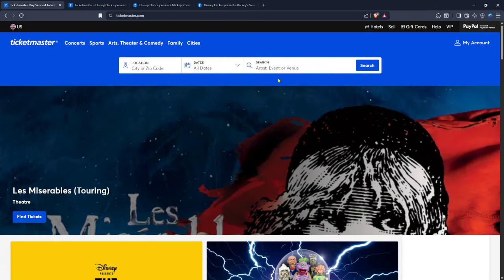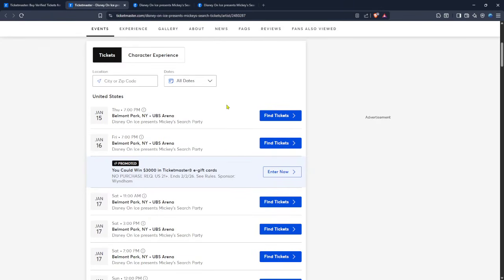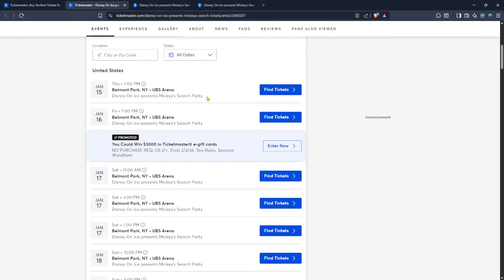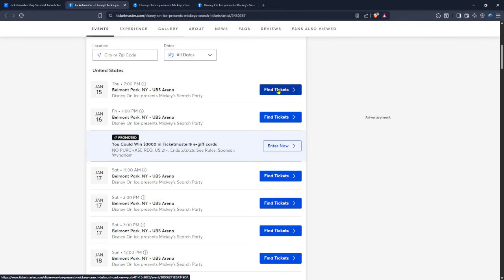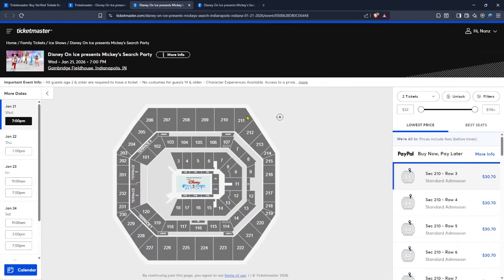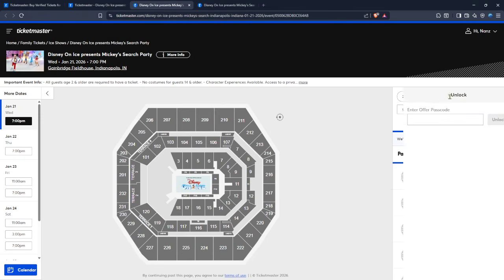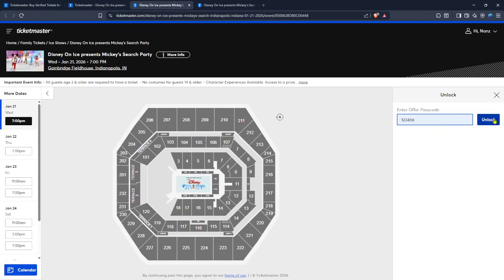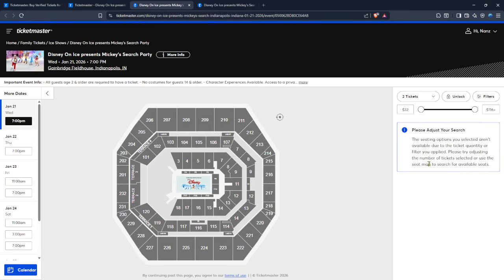How to Use Presale Code on Ticketmaster - Easiest Way (2026 Guide)